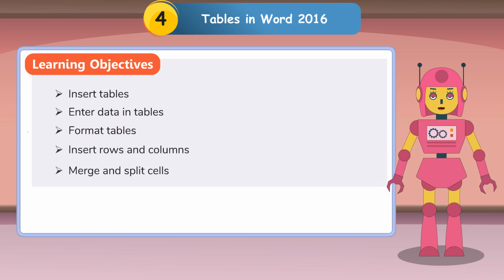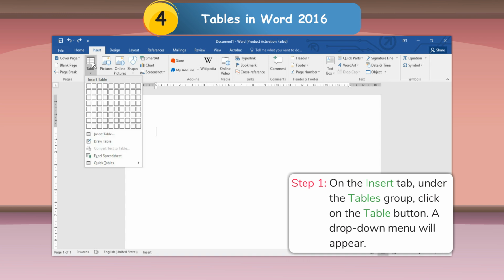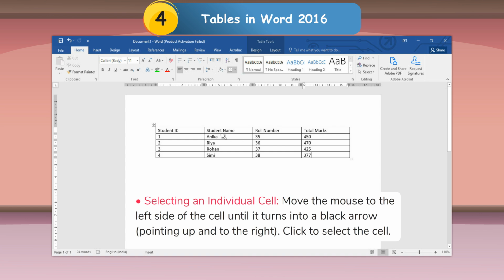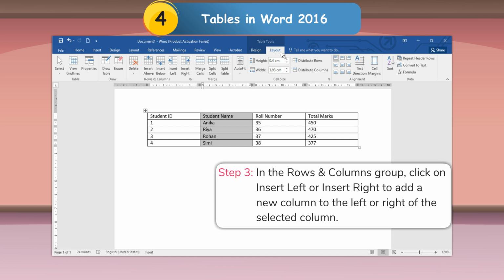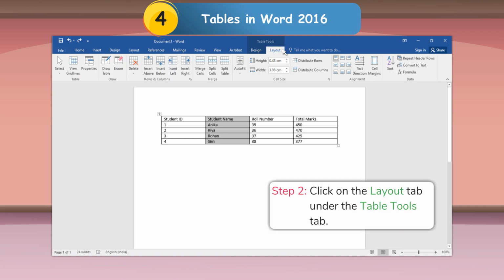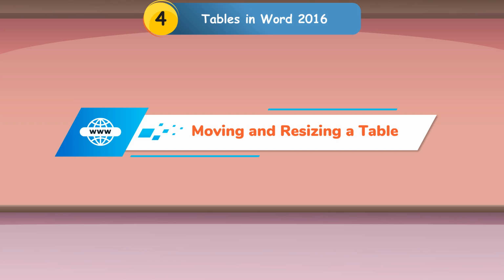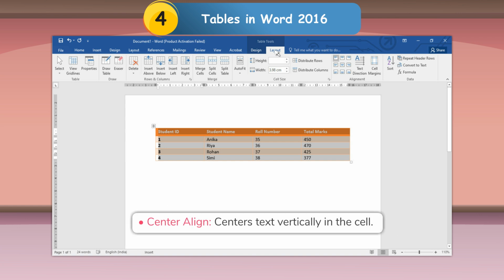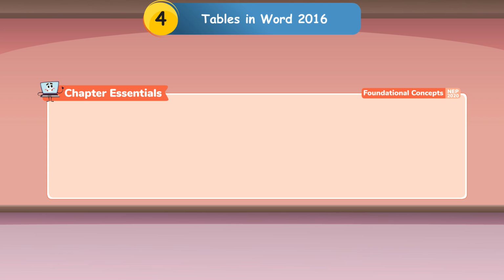Digital Pathways Class 4 Chapter 4 Tables in Word 2016